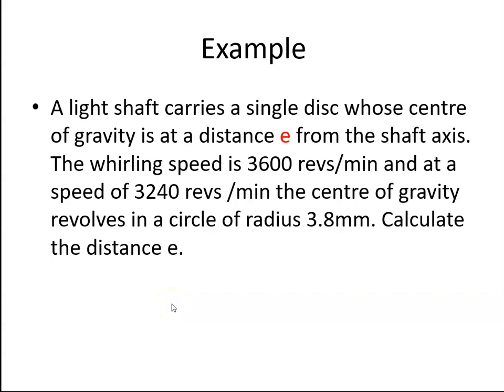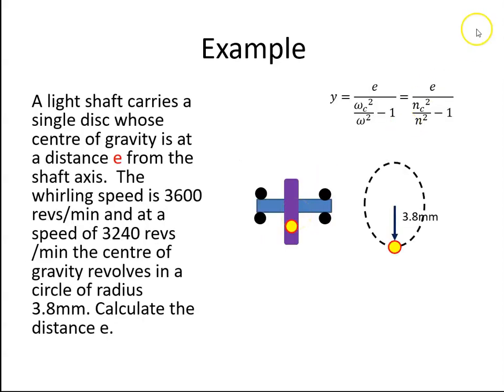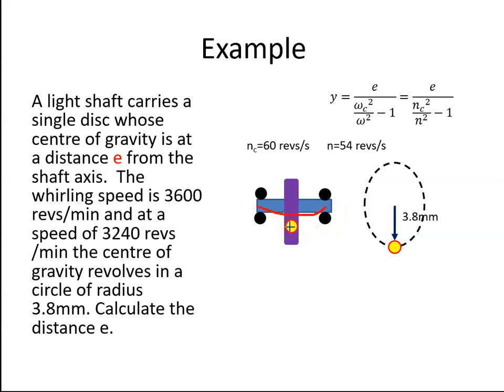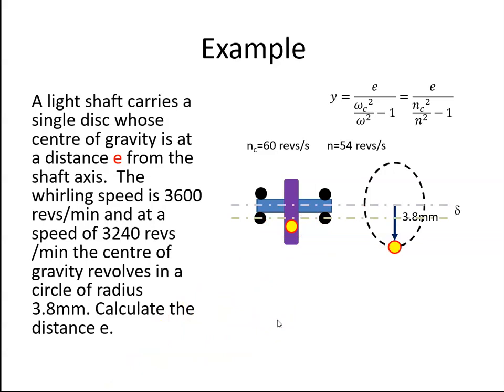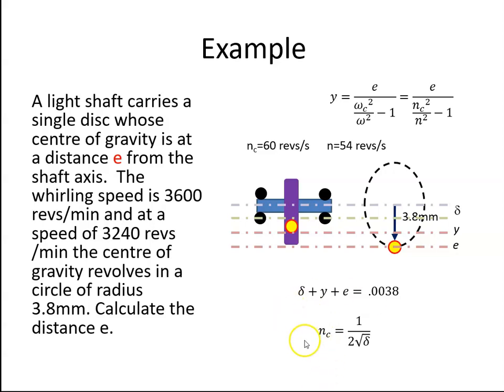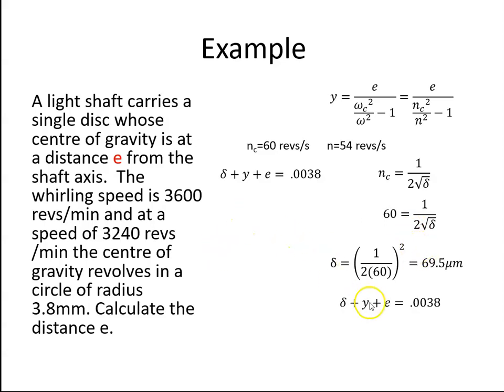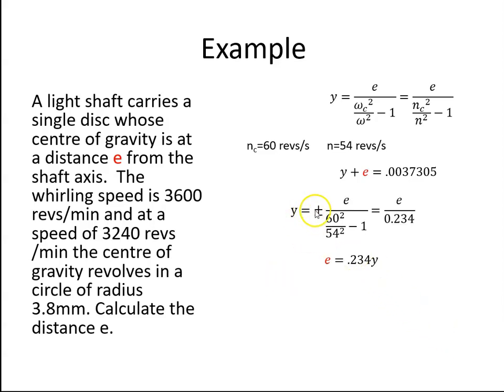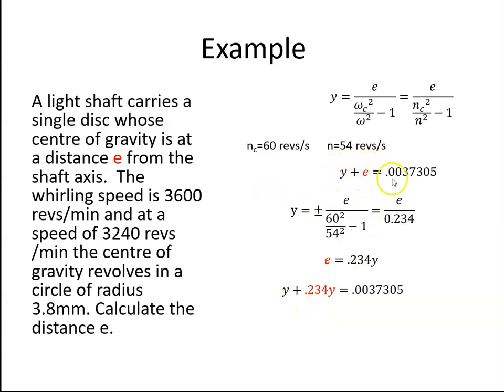Whirl Speed Example 5